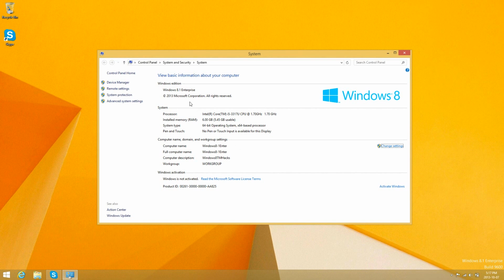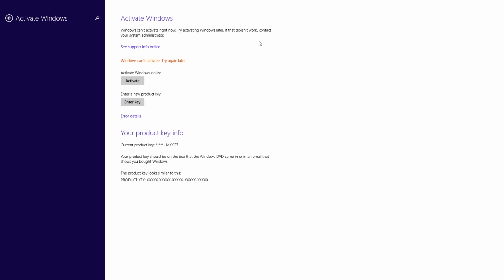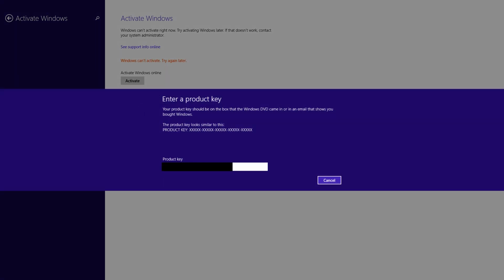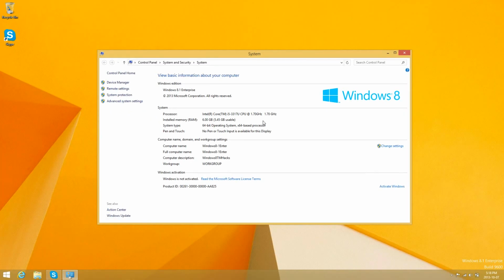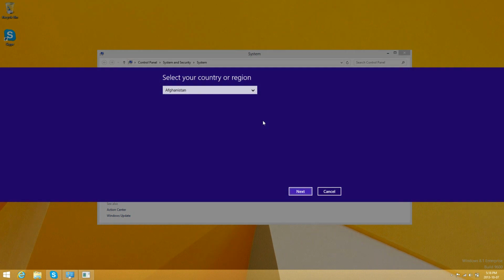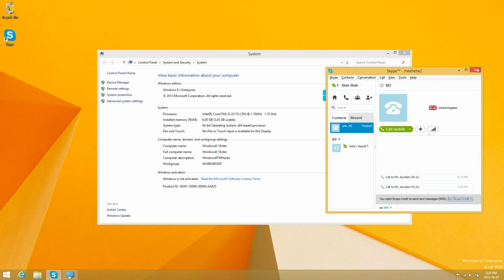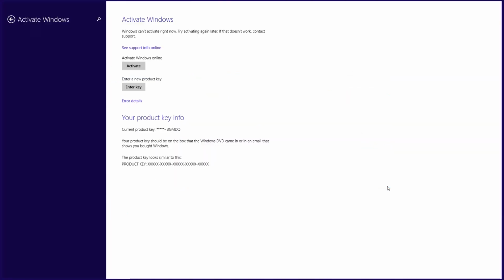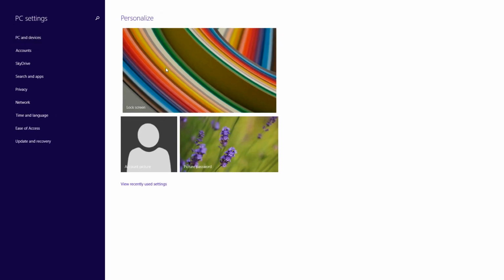How To Activate Windows 8.1 Enterprise Build 9600.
Was able to find a working MAK for Windows 8.1 Enterprise/Pro Use it before you can't anymore.